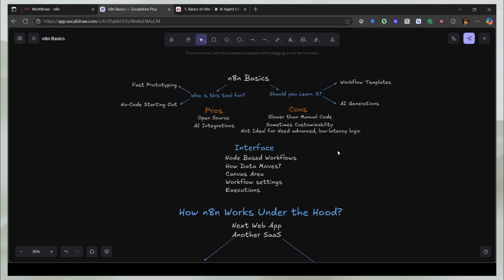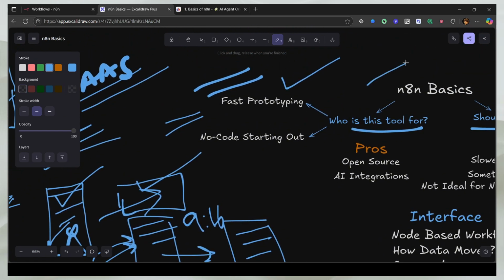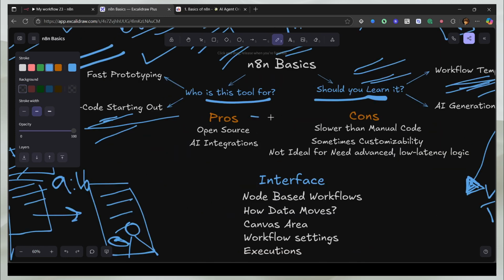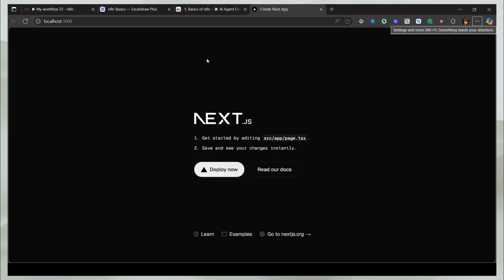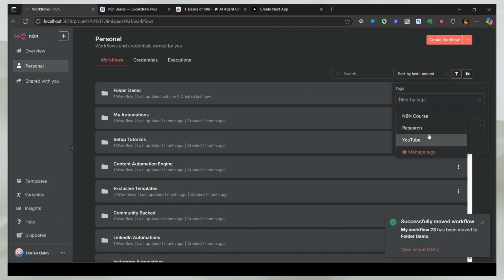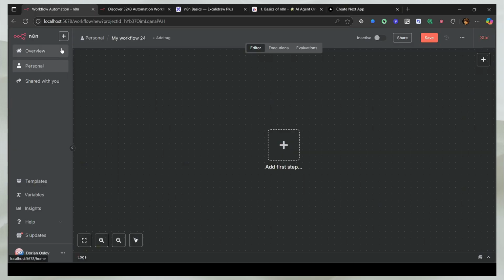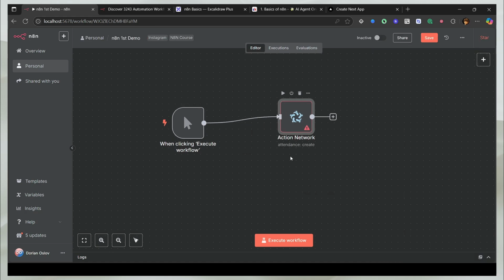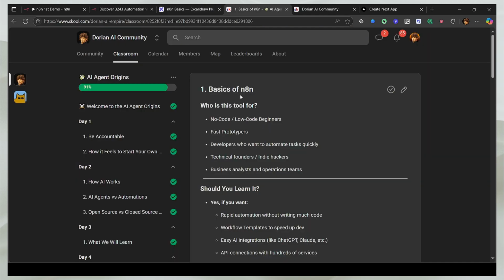N8N From Absolute Basics | AI Agent Origins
🎥In this video I will show you the absolute basics of n8n

 👇 Start Building Smarter Systems NOW 👇
In this video, you’ll learn:

✅ How n8n Works
✅ How to use n8n For Beginners

Timestamps:

00:00 - Introduction of the Video
00:40 - Who is this Tool for?
04:18 - Should You Learn n8n?
06:29 - Pros & Cons of n8n
07:49 - How n8n Works Under the Hood?
09:10 - Creating a Small n8n Prototype
12:00 - Basics of n8n Interface & Workflows
12:45 - Credentials
15:08 - Best Source for Free n8n Templates
15:30 - Workflow Basics
19:40 - How Data Flows in n8n
22:00 - Community Infomercial